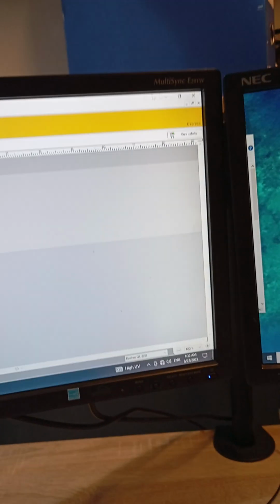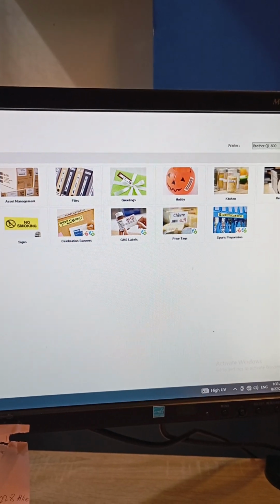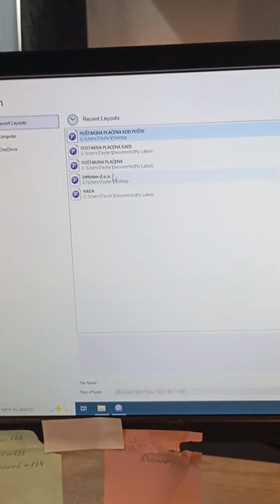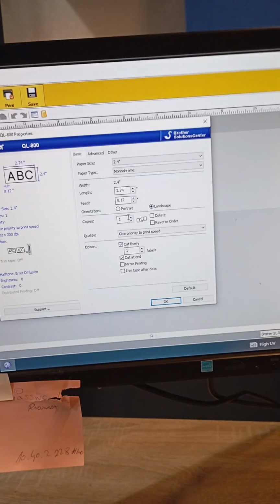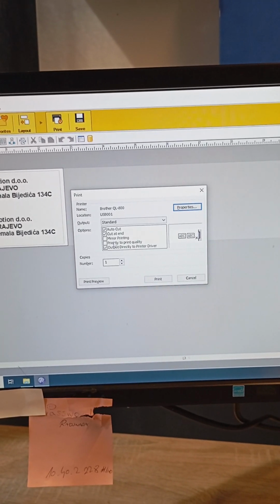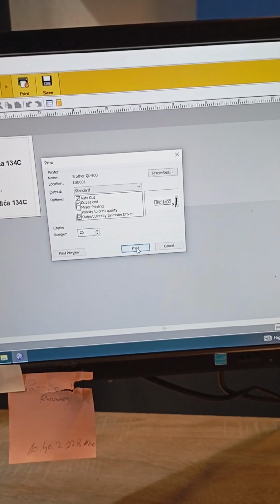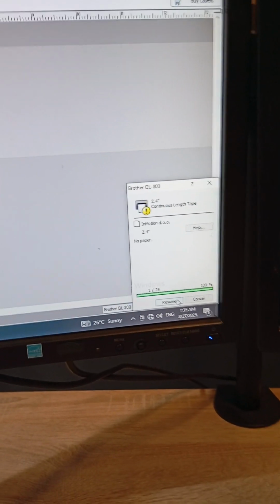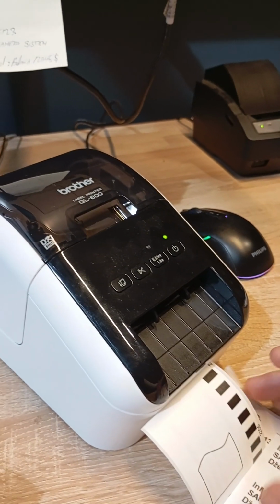How to Use Brother QL-800 Label Printer | Step-by-Step Tutorial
Learn how to set up and use the Brother QL-800 Label Printer with this easy step-by-step guide. In this tutorial, we’ll walk you through installing the printer, loading labels, and printing your first label. Perfect for beginners or anyone who wants to get the most out of their Brother QL-800.

✅ What you’ll learn:

How to set up the Brother QL-800

Loading label rolls correctly

Printing labels from your computer

Tips for smooth and efficient use